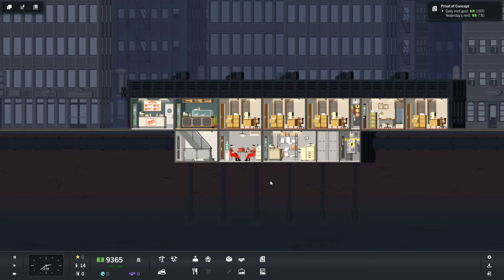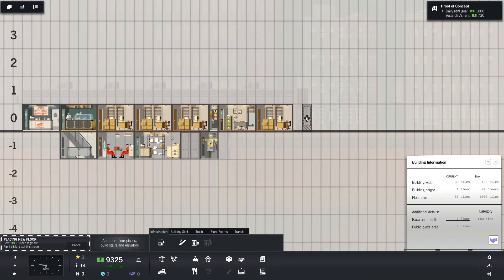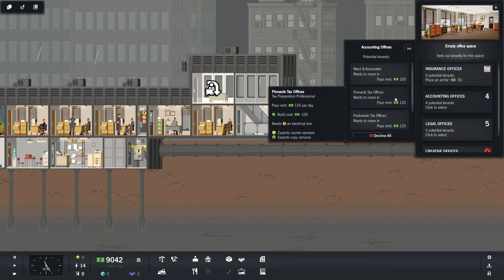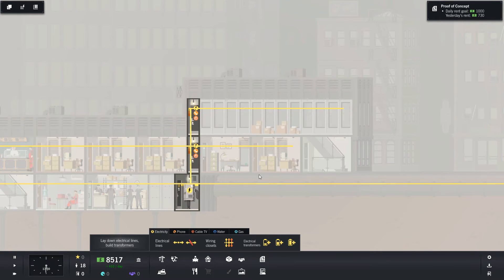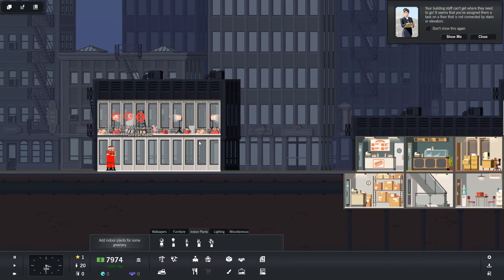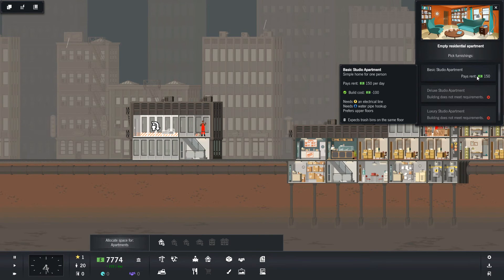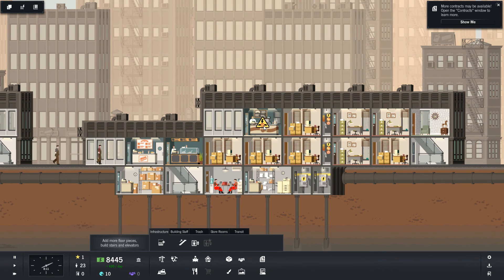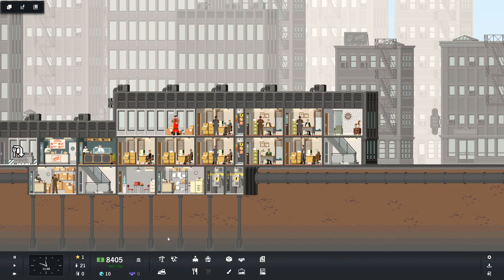PROJECT HIGHRISE [Sim Tower Tycoon Game] (HD)--Episode #2--SECOND FLOOR!!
Project Highrise is a skyscraper construction and management sim...Your job as the architect and developer is to build world-famous skyscrapers that will be the envy of the entire city, masterpieces of art and engineering. But a skyscraper is more than just steel and glass, it’s an intricate ecosystem, full of people that live and work in the building. They become a complex machine that needs your steady hand to keep it running smoothly and efficiently.